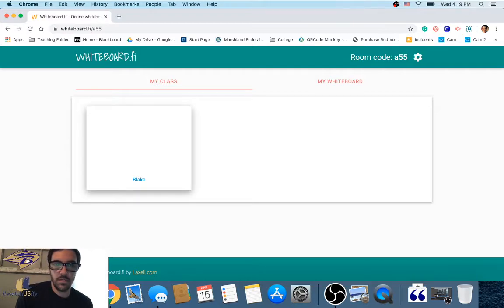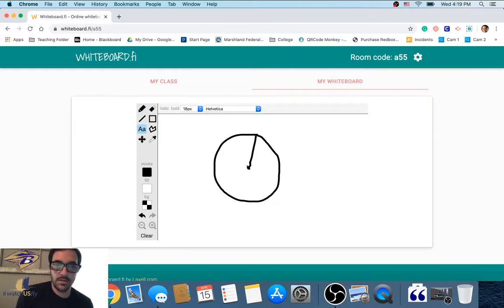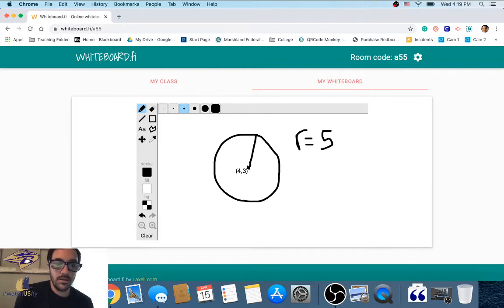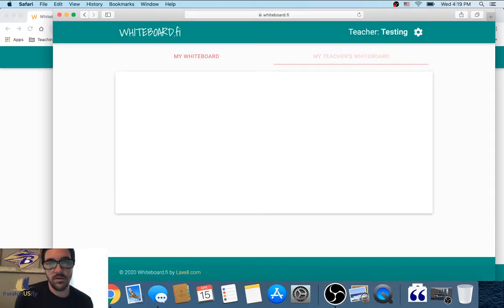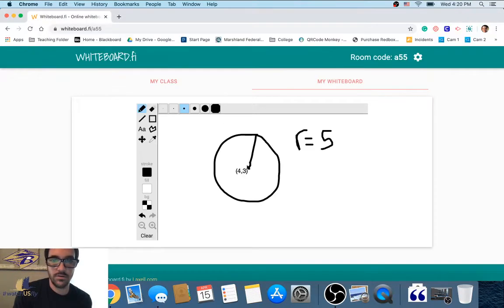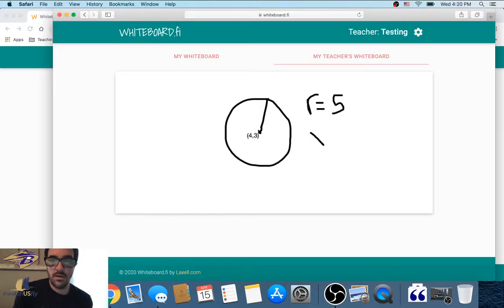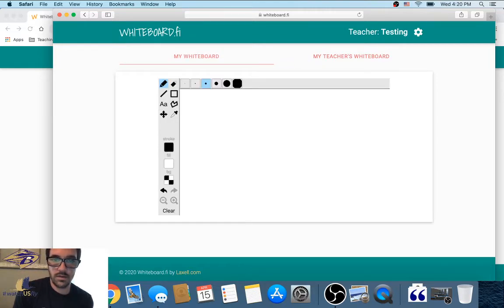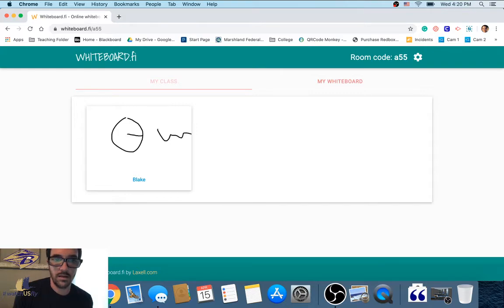How to use an online whiteboard (whiteboard.fi)